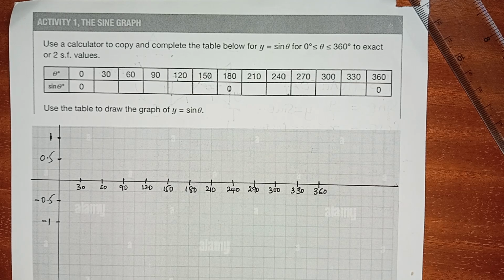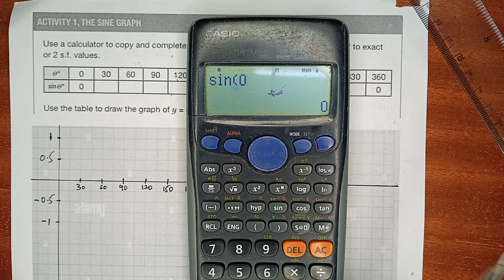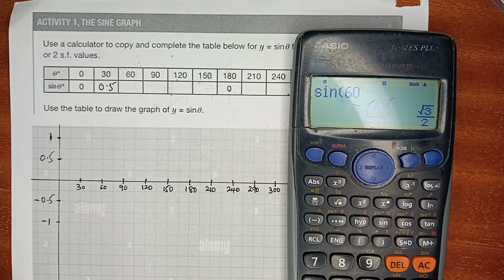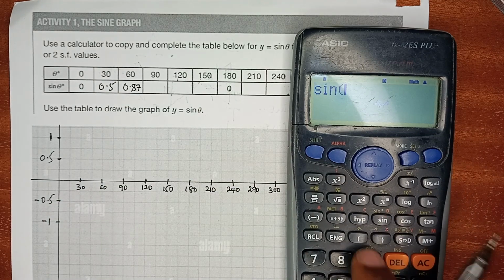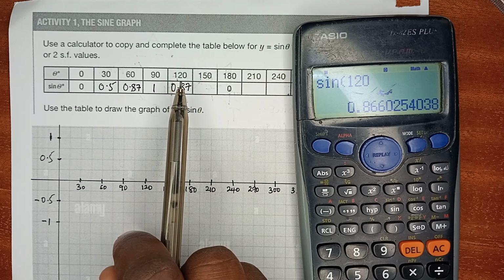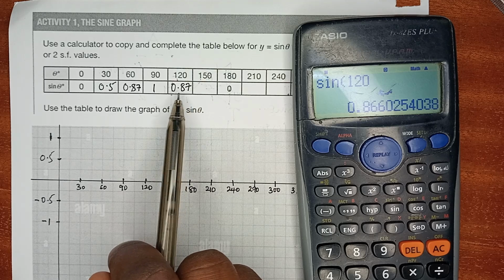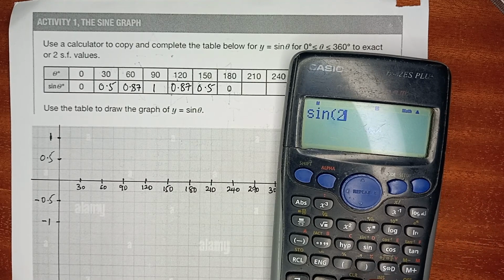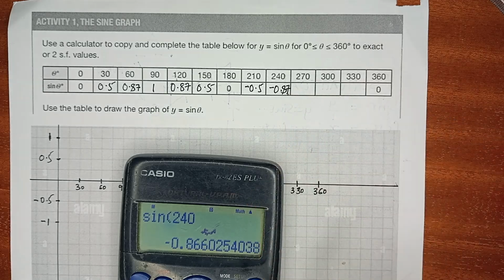Sine curve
IGCSE (9-1) Shape and space 10 Activity 1